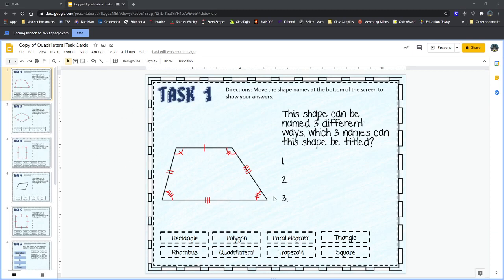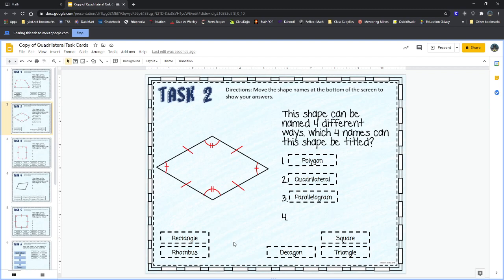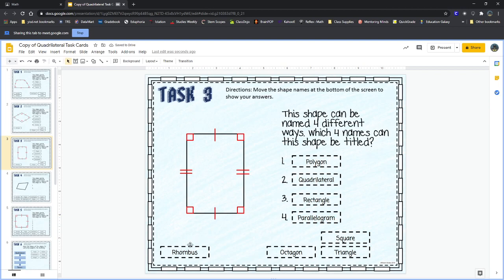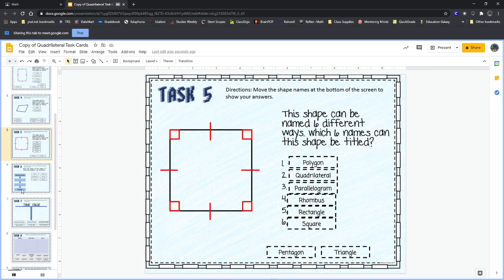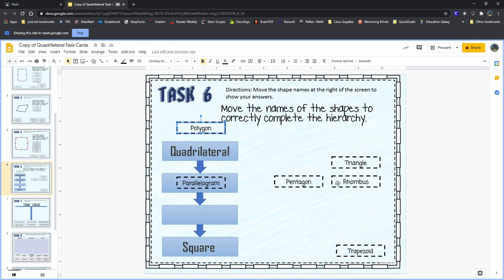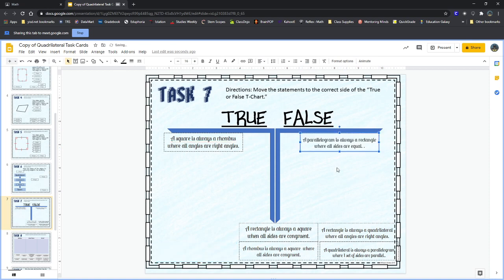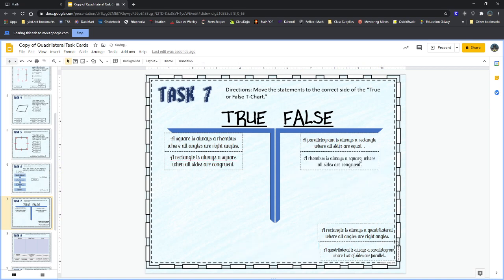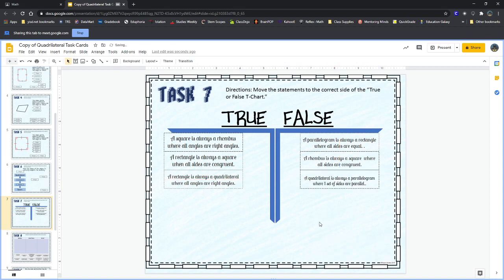Quadrilaterals Homework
A video lesson over our quadrilaterals homework